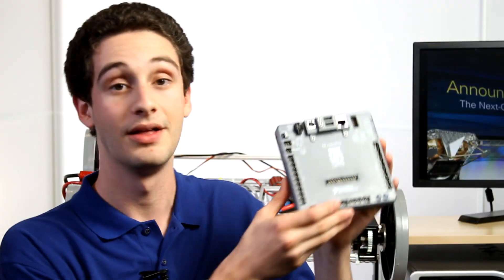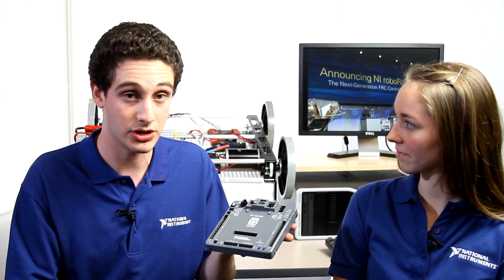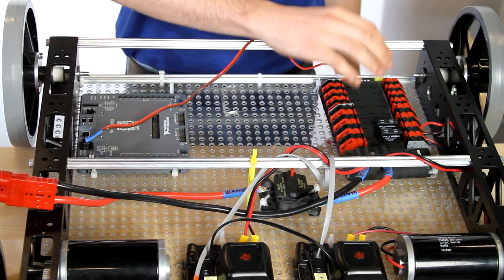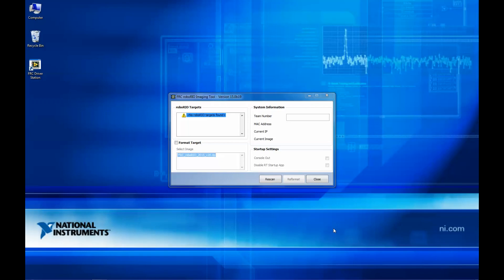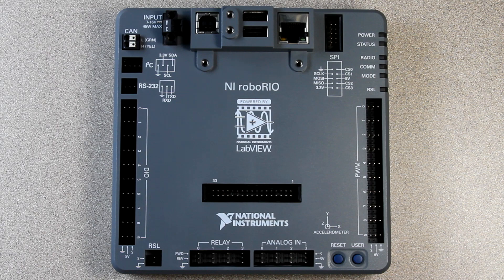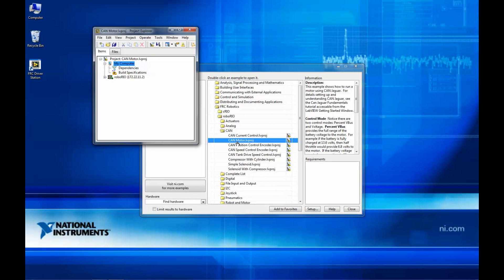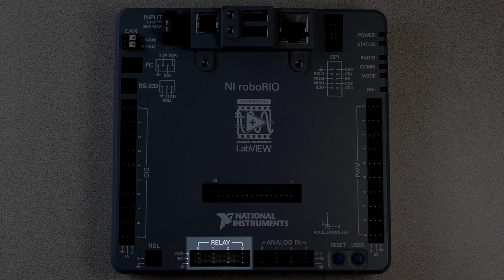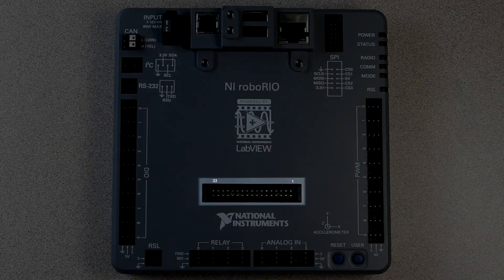Indroduction to NI roboRIO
For FRC 2015, the new robotics controller is the roboRIO from National Instruments. In this video, roboBrian and roboRachel introduce you to the roboRIO, highlighting some of the differences from previous years' cRIO controller and helping 2015 FRC teams get started.  Now, what will you create?

For more support and info, visit ni.com/frc